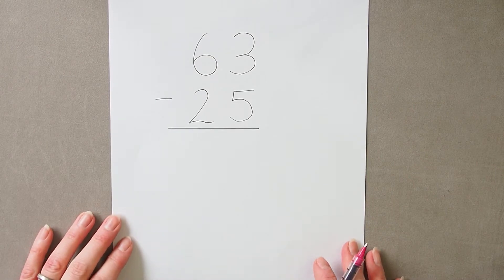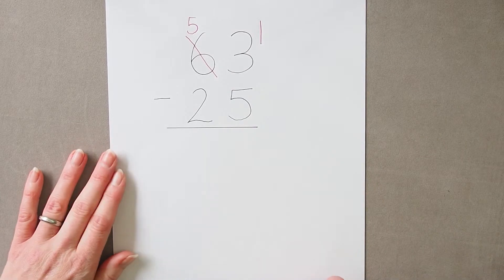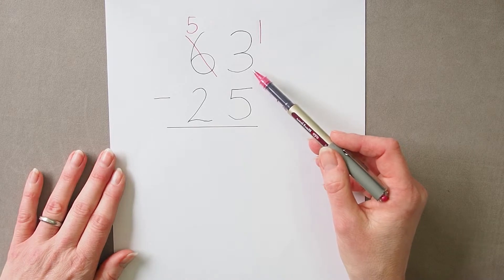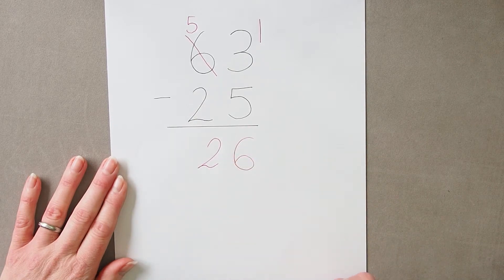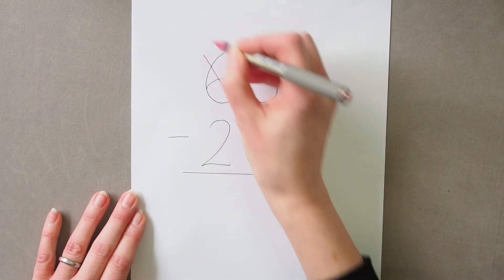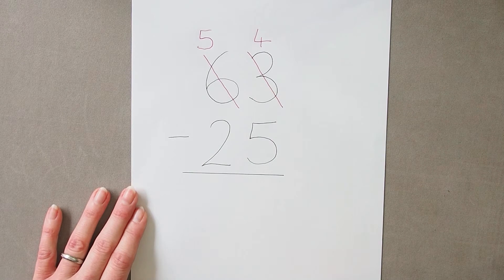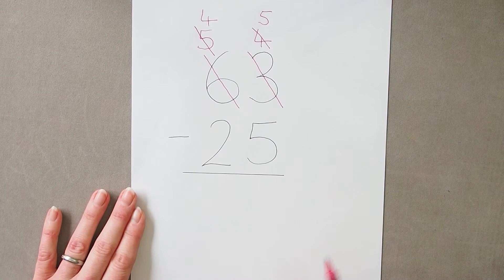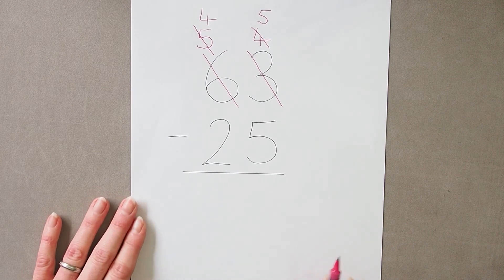Exchanging in subtraction (Fixit)